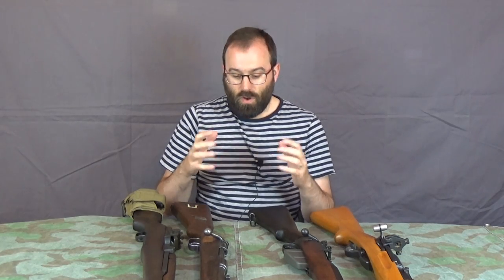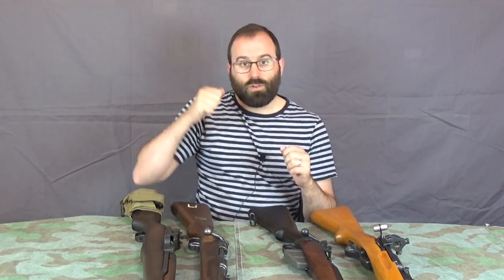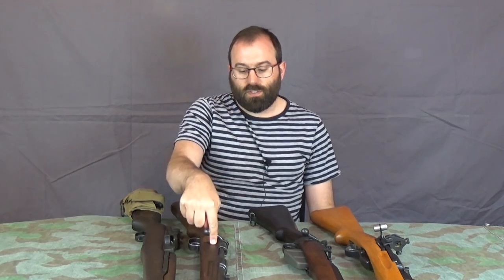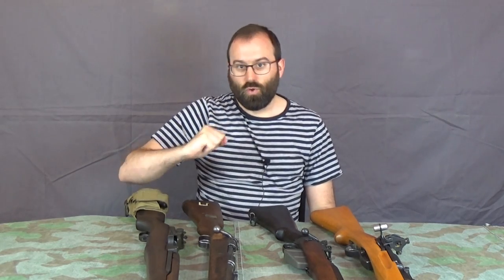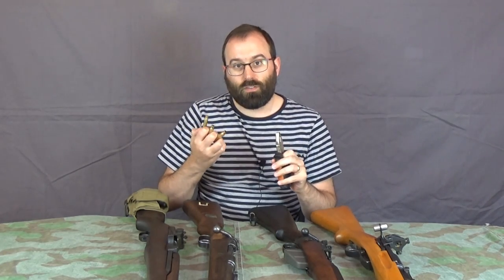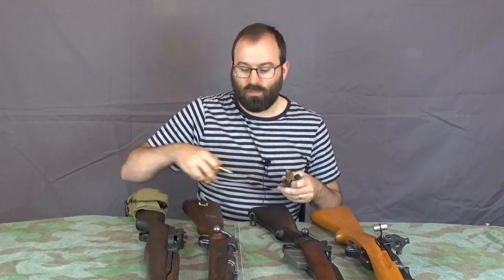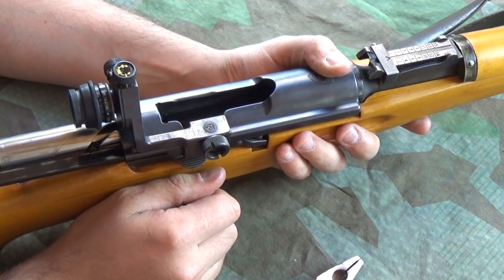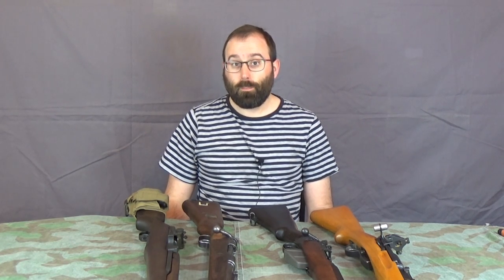Primary Extraction: A Blokesplainage With M1, Kar98k, Lee-Enfield No.4 and K31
By surprisingly popular demand, here's a video about primary extraction, which is how a sticky case is shaken loose from the chamber after firing.

Featuring an M1 Garand, which has (almost?) no primary extraction, a Mauser Kar98k which has the most common type of cam-based extraction, a Lee-Enfield No.4 (NOT an SMLE), and a Swiss Schmidt-Rubin K31. The last of these is a straight-pull with a really, crazy powerful primary extraction based on helical locking lugs.

For the observant, this video is actually also a stealth Lee-Enfield No.4 vs. Mauser 98k video :D